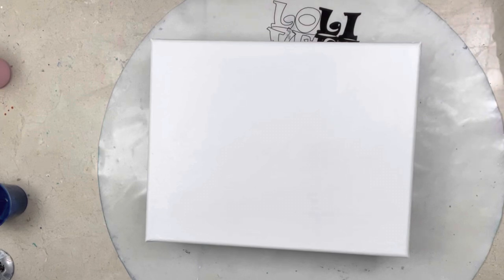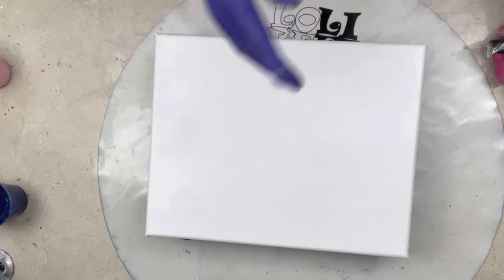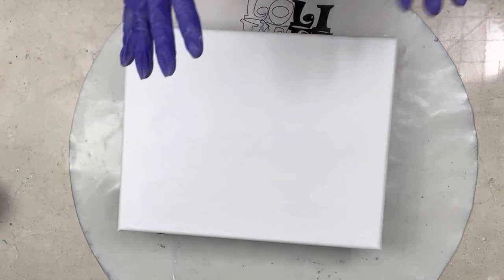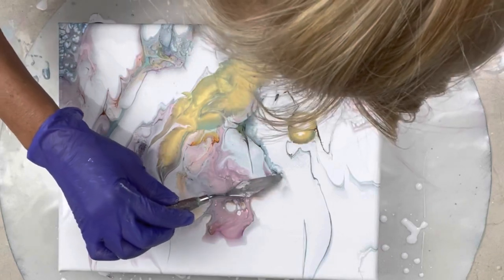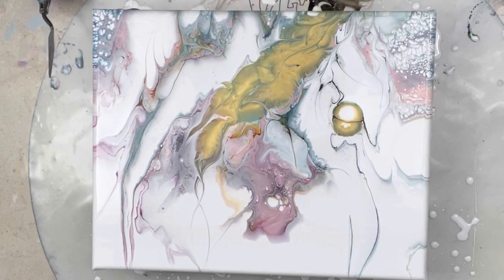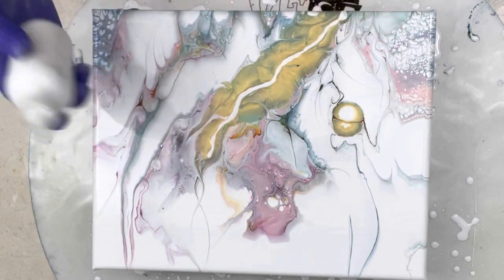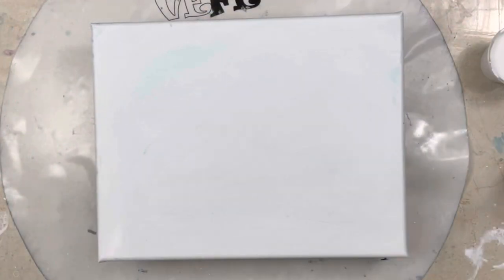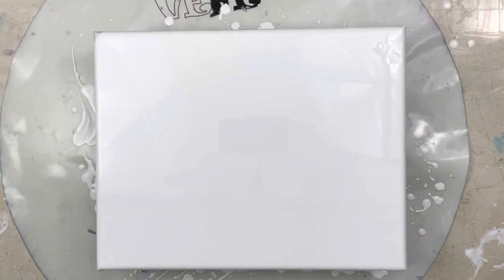FAIL FAIL NAIL - Pearl pour experiment gone wrong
FAIL FAIL NAIL - Pearl pour experiment gone wrong ~ Process in real time before scrape!! LESS IS MORE

I had this idea of finger painting the colors before tilting!! Almost made a good painting. It was worth a try. I slapped way too many colors on this canvas twice!! Less is more is always a good idea when it comes to this technique. So I took my two favorite colors and gave it a go in the third attempt. Soooo happy I stuck it out. Since this video contains both recipes for cloud mix, I’m including both below. Decoart satin enamels and  Behr satin enamels!

The colors are listed in the video, but In  the final result were these two:

Modern masters in glacier blue mixed with Amsterdam permanent blue light

BEHR RECIPE
CLOUD MIX RECIPE (in this order) 36oz
6 oz of Artist Loft Flow Acrylic in White
6 oz BEHR satin enamels 7050
12oz of Floetrol
2.5oz of Liquitex pouring medium
2.5oz of GAC800
8oz of water to thin added slowly

DECOART SATIN ENAMELS RECIPE
CLOUD MIX - 36oz bottle
8 oz of Artist Loft Flow Acrylic in White
4oz of Decoart satin enamels in pure white
12oz of Floetrol
2oz  of Liquitex pouring medium
2oz  of GAC800
8oz of water to thin added slowly

Paint pouring medium
Floetrol
GAC800
Liquitex pouring medium
3:1:1

Rocket levelers -Firefly Innovations

If you would like to purchase any of the artwork you see here,  please feel free to emsil me at

Anxious - Instrumental version - Cartice
Drama Drama Trauma - Instrumental version - Ingrid Witt